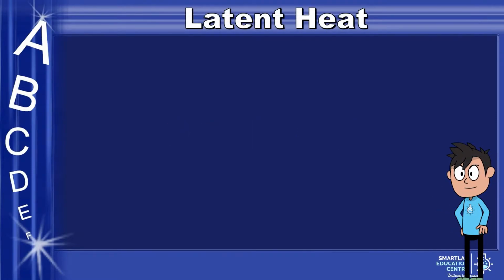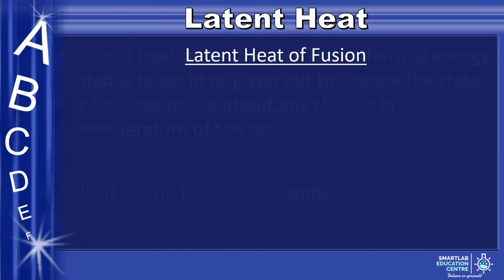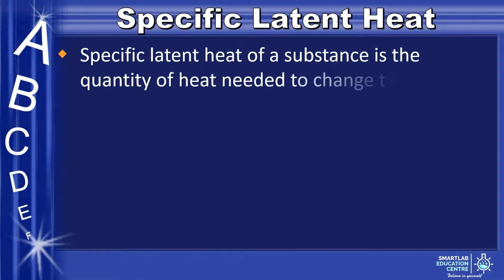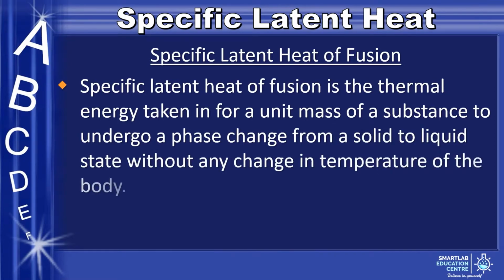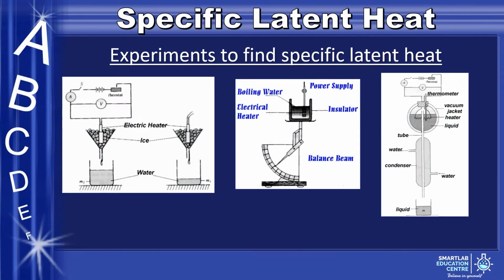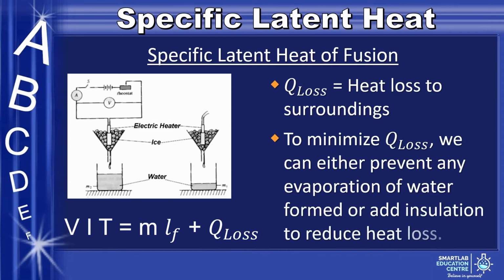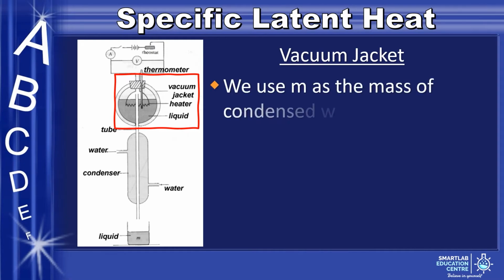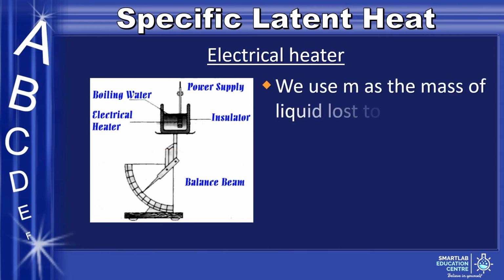Latent Heat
• 1st Class Honours in Engineering from Cambridge University, UK
  • 20 years of experience in the education sector and co-author of several science guide books